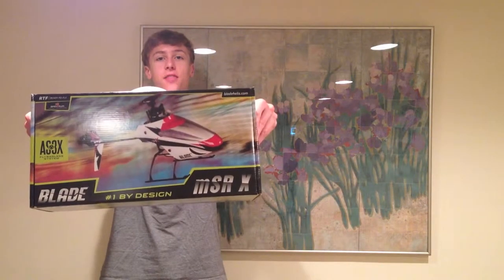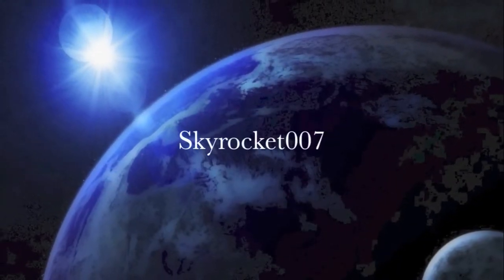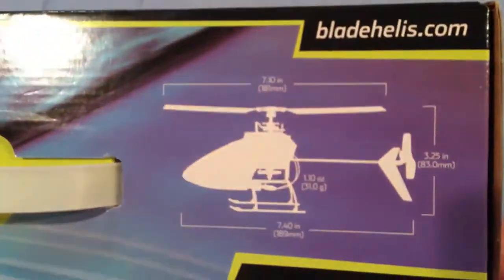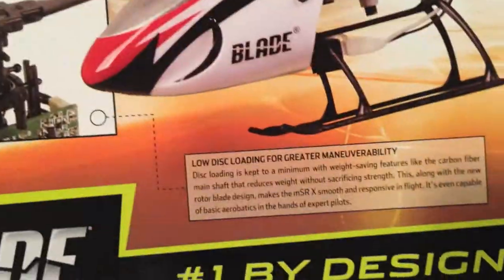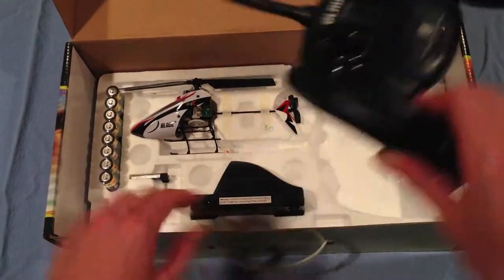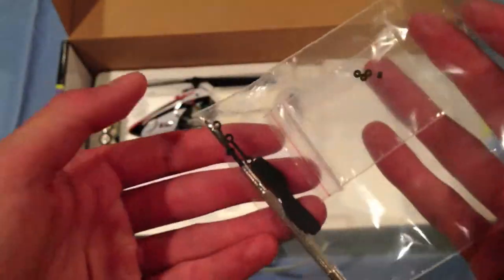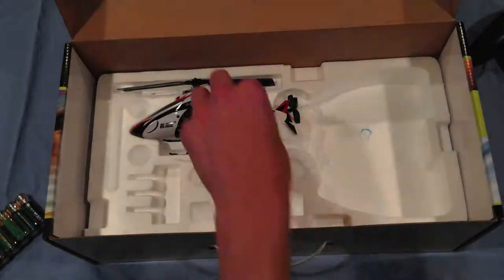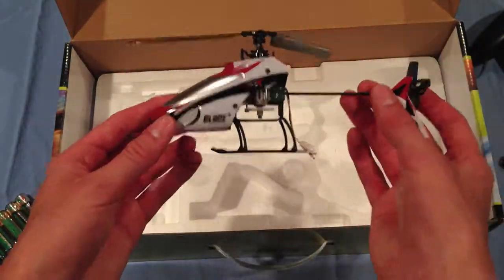Blade mSR X Unboxing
In this video I unbox the Blade mSR X, which is a small but powerful R/C helicopter.

Cost: $150.00 (But you can most likely find it online for about $100.00)

Dimensions
Length: 7.40 inches
Height: 3.25 inches
Diameter: 7.10 inches

Contents of Box (Ready to Fly model)
Instruction manual
DVD with repair videos
Warranty information
Spare parts
Repair tool
Transmitter
Eight AA Batteries
Charging dock
150 mAh rechargeable battery
Blade mSR X

Charging time is about 20-40 minutes depending on the charge in the battery.

Flight time is about 5-10 minutes.